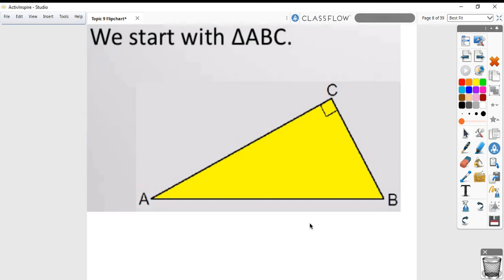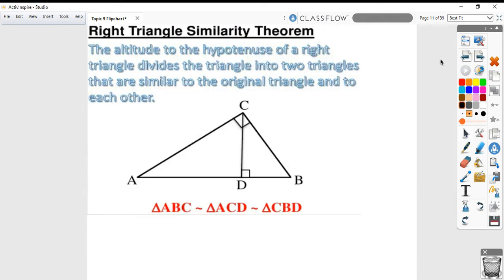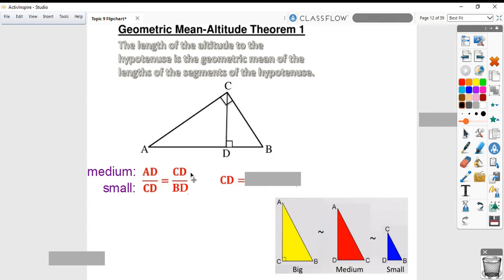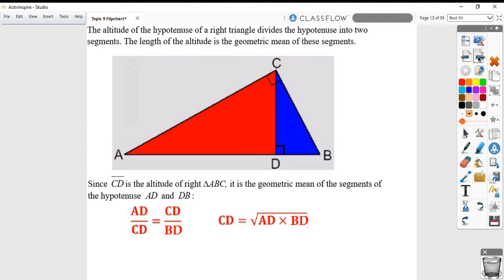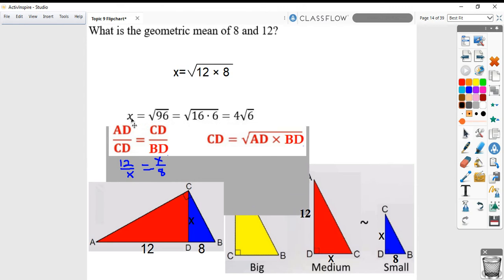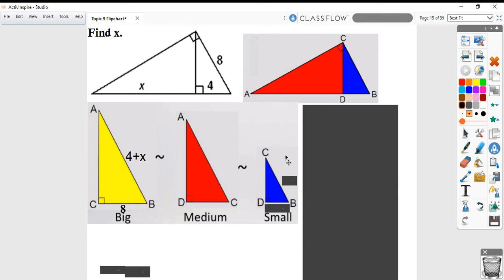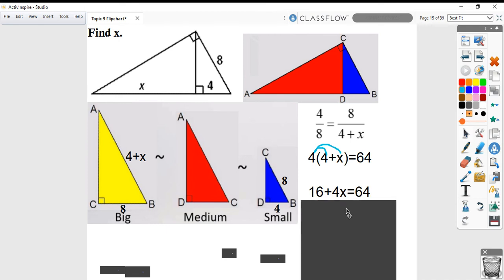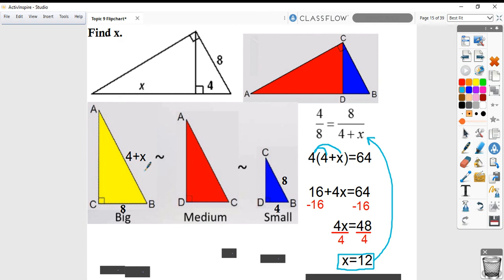Topic 9 Notes (Day 2): Right Triangles and Geometric Mean